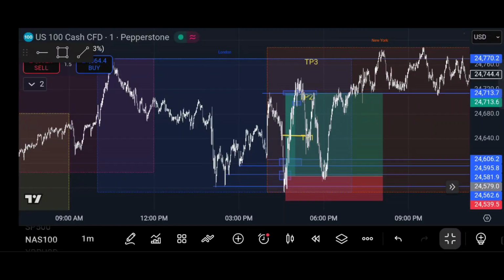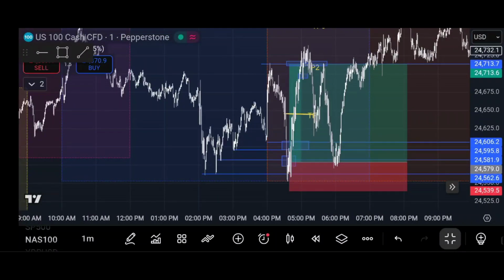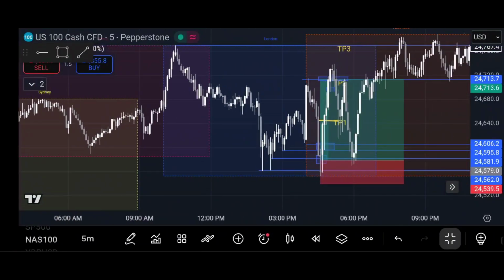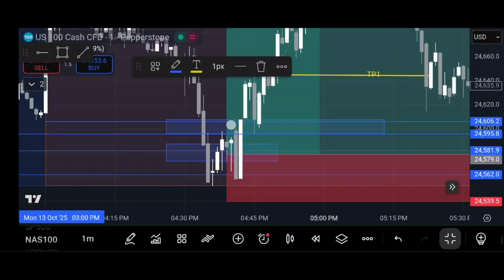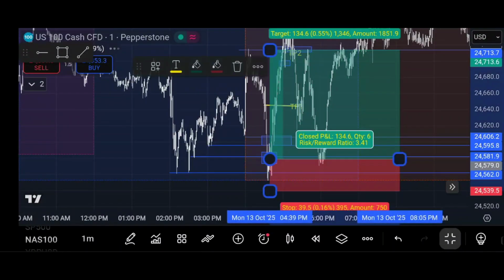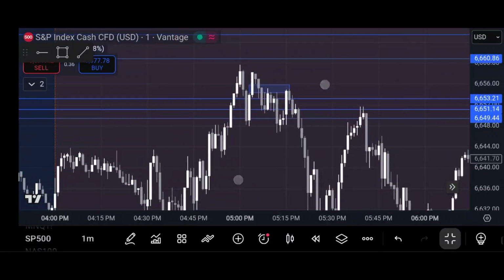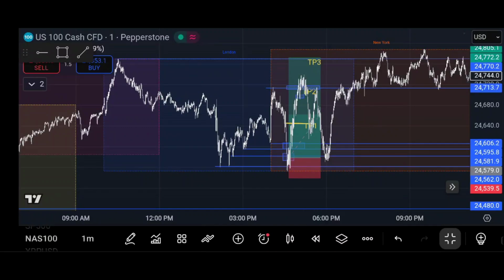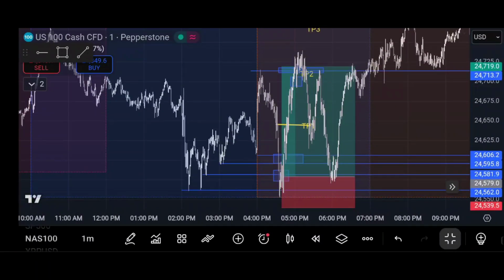NAS100 TRADING STRATEGY 2025 | NAS100 LIVE TRADING TODAY | OCT 13 2025 | JERRALD TRADX STRATEGY